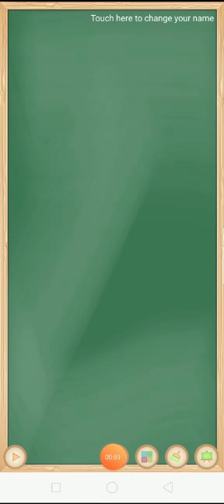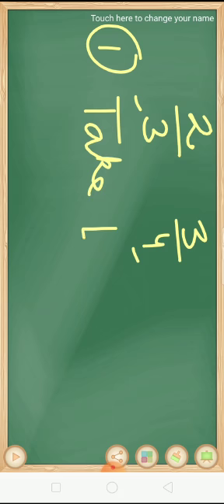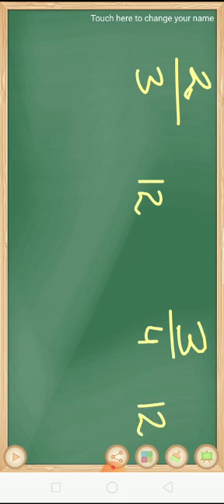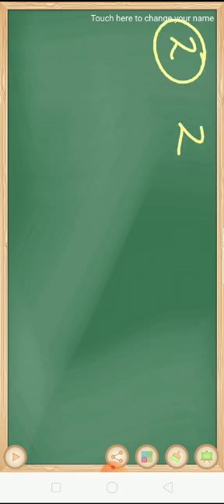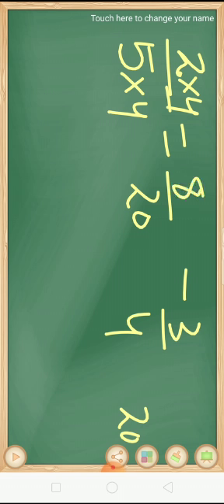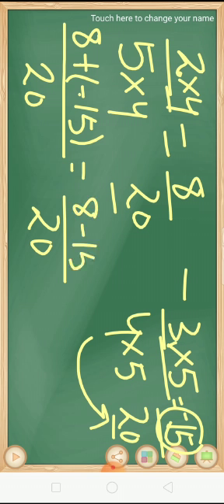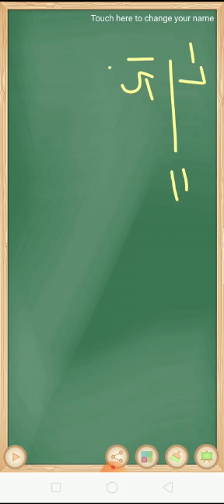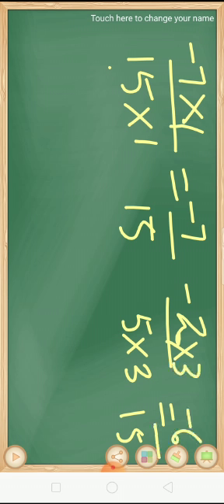Rational numbers for class 7 th with different denominator(2)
By Akansha